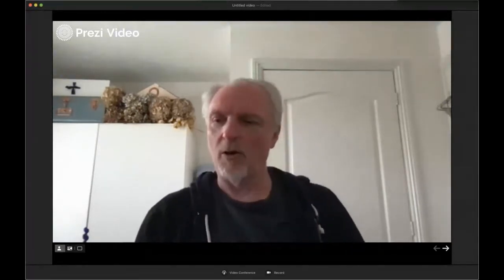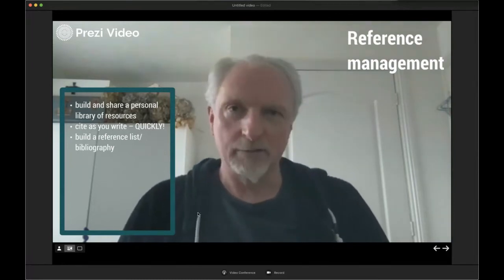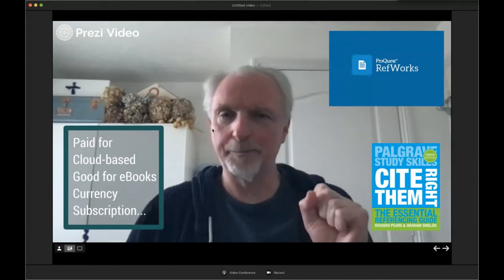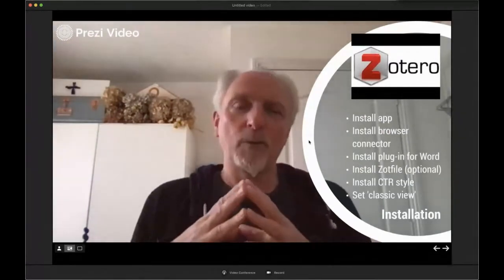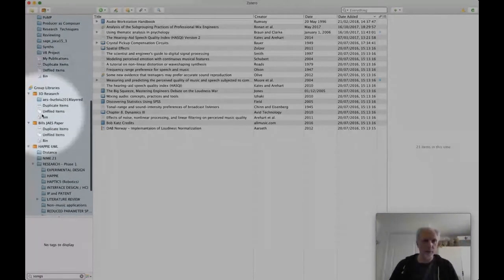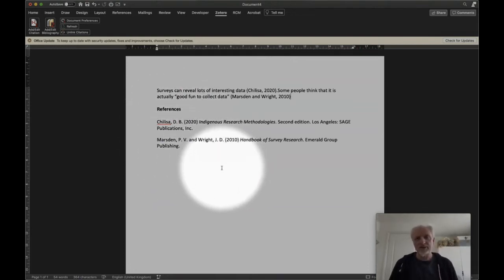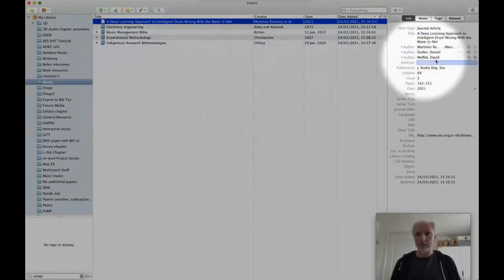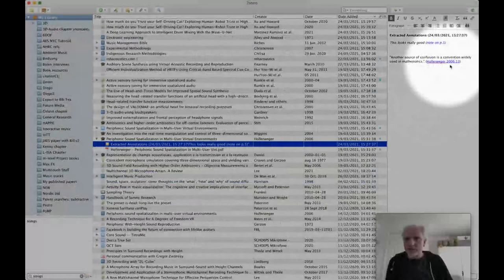Reference Manager discussion and Zotero tutorial: tips and tricks!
This was originally a live session given to UWL PhD students, but the principles could apply to any academic level.